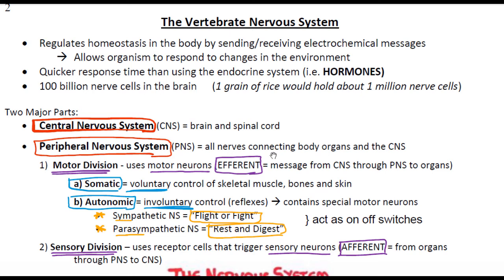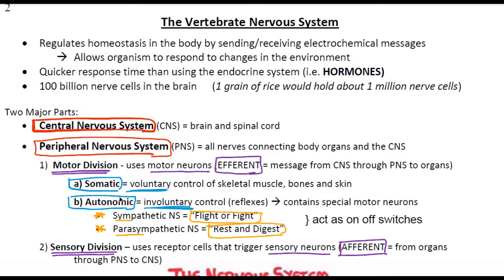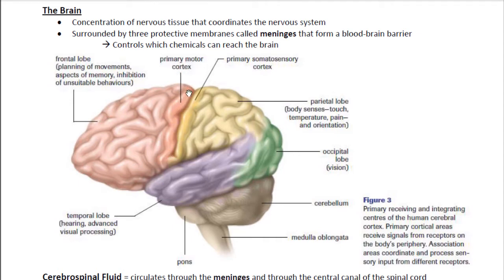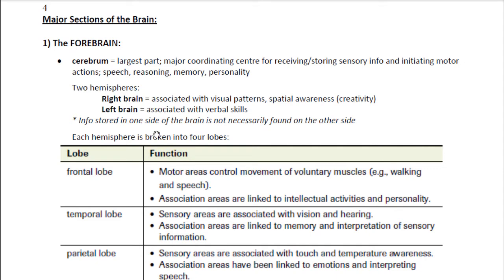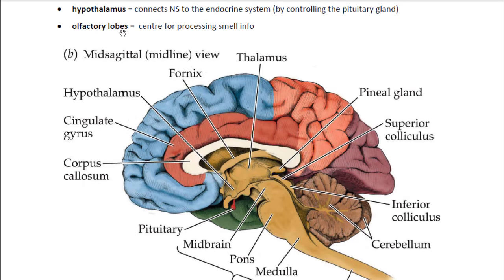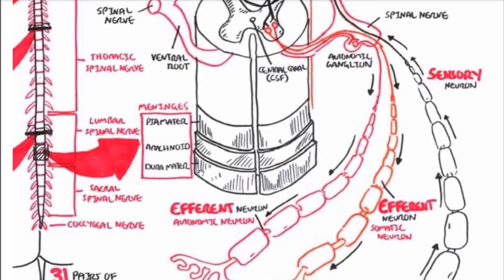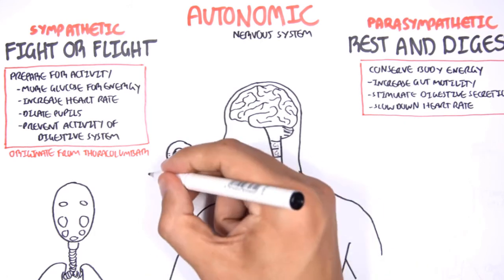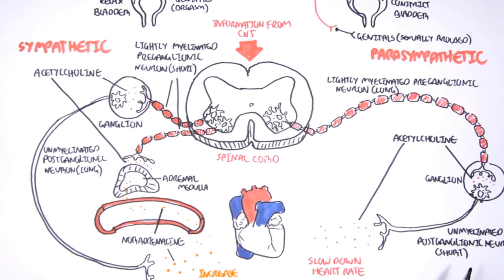Lesson 1 | The Vertebrate Nervous System - CNS & PNS (2021)